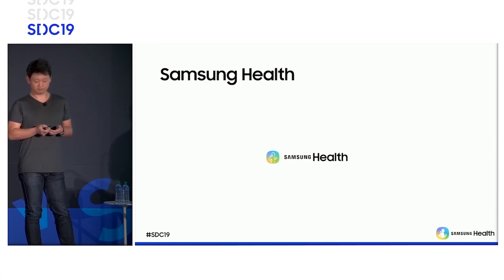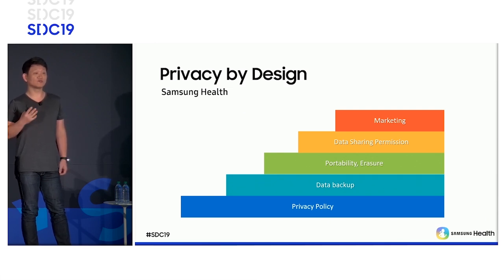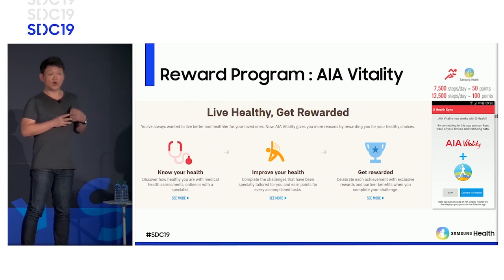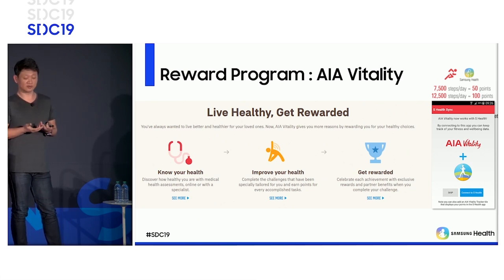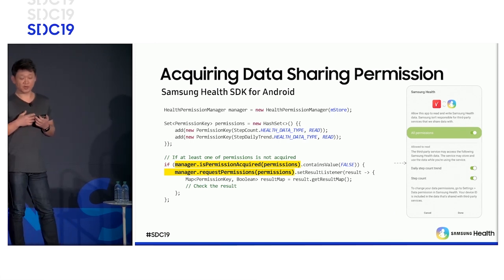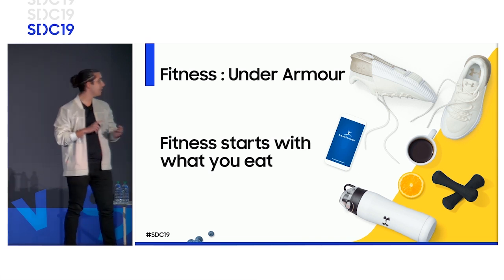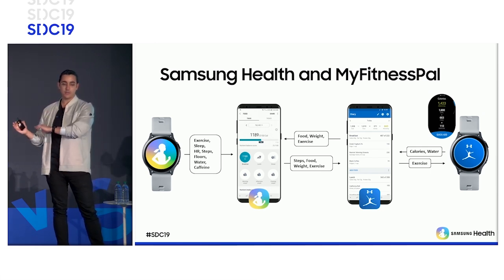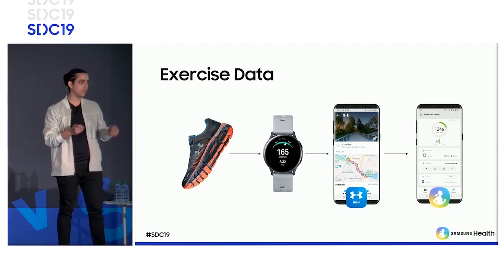Making Better Health Services with Samsung Health SDKs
Making Better Health Services with Samsung Health SDKs - Jongsang Won and Pedro Feitosa